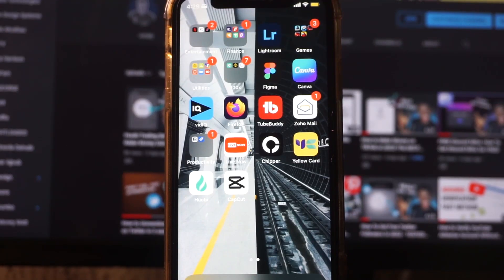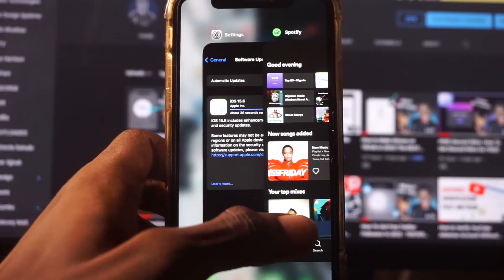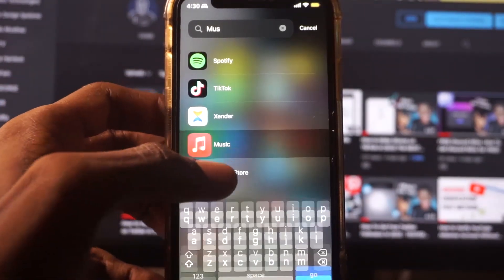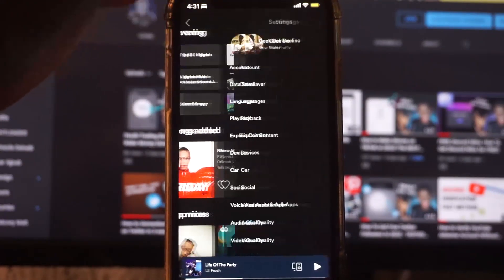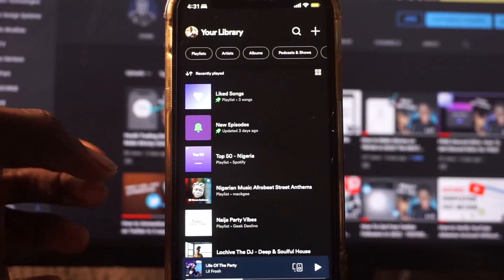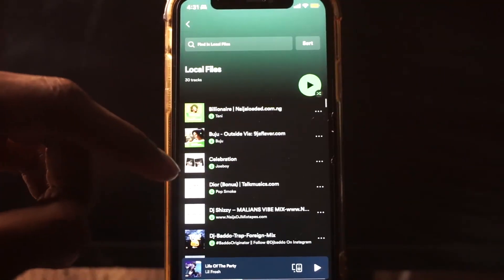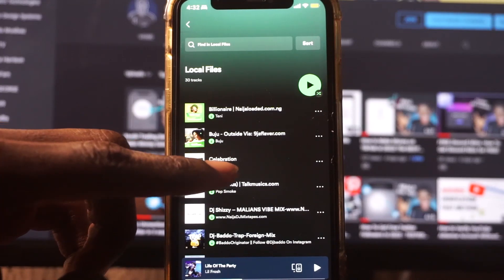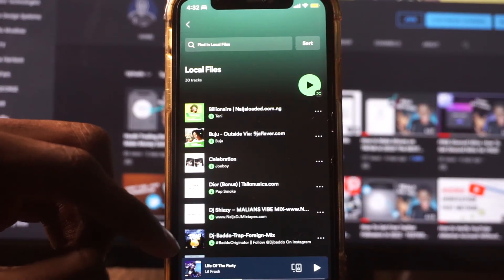How To Upload Music To Spotify On iPhone | COMPLETE TUTORIAL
Learn how to upload music to Spotify on iPhone, this is the complete tutorial showing you the best method to show your uploaded music on your iPhone on Spotify and also if you are an Artist, I explained how to upload your song on Spotify.

0:10 How to Upload Music to Spotify on iPhone
2:22 Upload song as an Artist on Spotify

Enjoy!